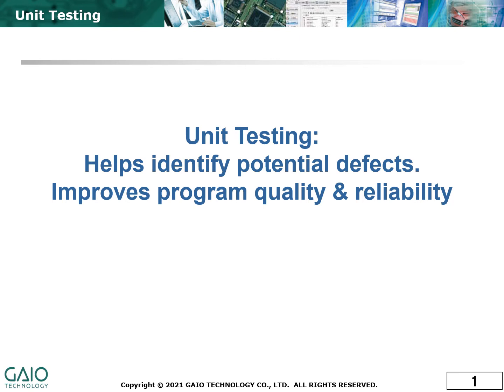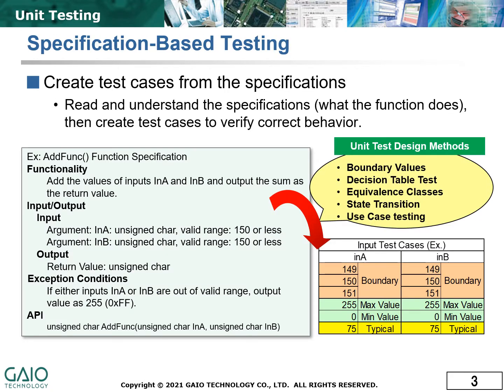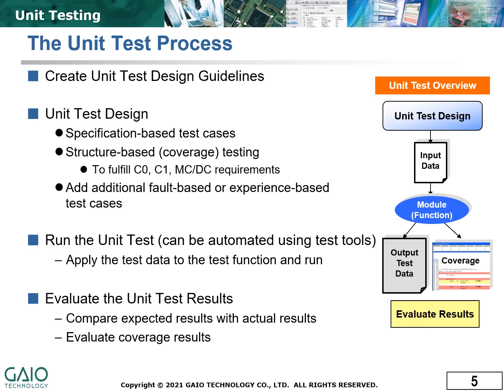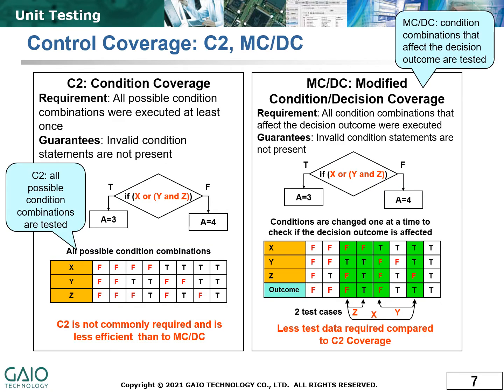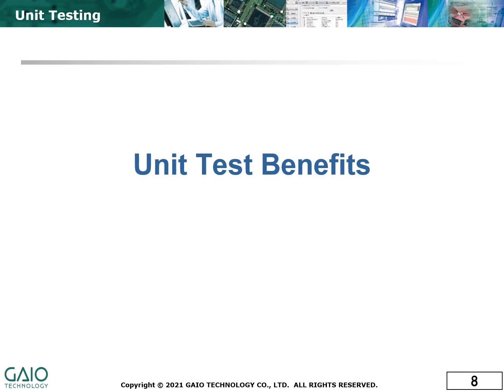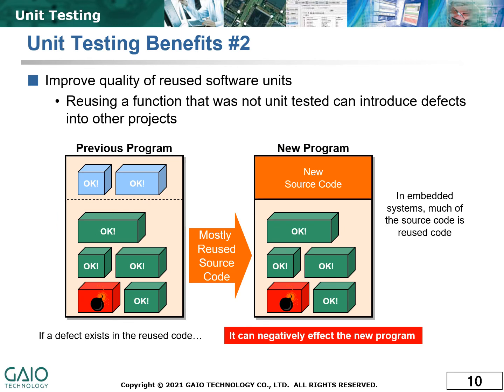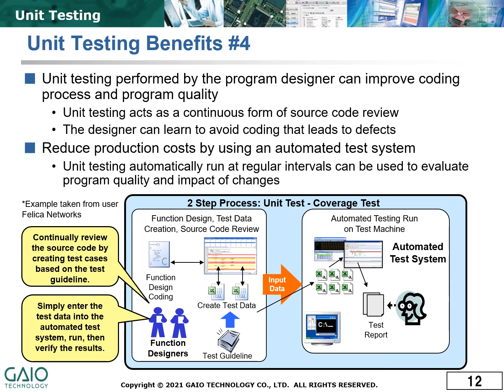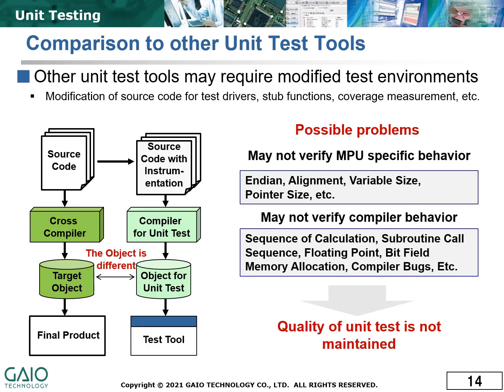How can Unit Testing improve your Software Quality? See more at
Development Tool, Test Tool, and Engineering Service Provider for Embedded Software Development:

GAIO TECHNOLOGY was founded in 1980 as an original cross-compiler developer for embedded systems.
Today we provide embedded development and test tools based on our own microprocessor code analysis and simulation technologies. In addition, we have expanded our solutions base to include engineering services such as model-based development, test process construction and tool installation support for automobile manufacturers and parts suppliers in Japan.

There are two types of Unit Test techniques. Black Box testing is based on the operation of the functionality and not the internal structure. It confirms that the functionality operates as expected in respect to its input and output according to a detailed design specification. White Box testing examines the structure of the function, and confirms it is structured as implemented.
Specification based testing examines the behavior of the function, and confirms the relationships between input and output. Input values should be chosen that fulfill ever possible combination of operation conditions and give every possible range of output values.
Structure based testing should test every possible path through the function.

Hello from the Gaio Technology Sales team!

Unit Testing is a fast and efficient way to improve the quality of your software, and coverage measurement is a reliable way of ensuring ALL your software is tested. Gaio Technology's tools can help you achieve this goal..

GAIO Technology is a leading Japanese supplier of tools for embedded software and model-based developments. We provide in-house developed verification tools for embedded software,
support model-based development, and build test processes!